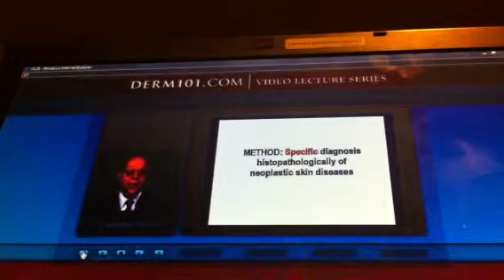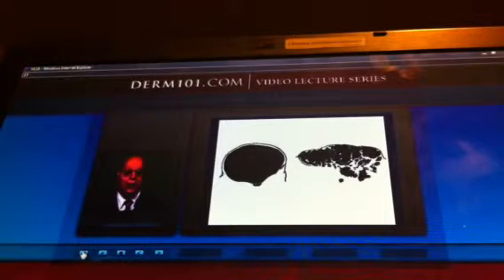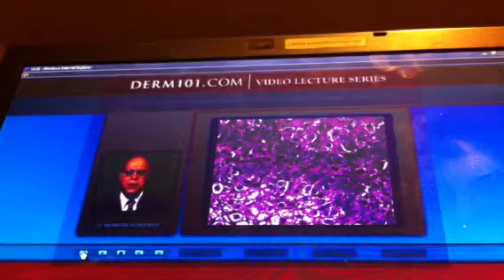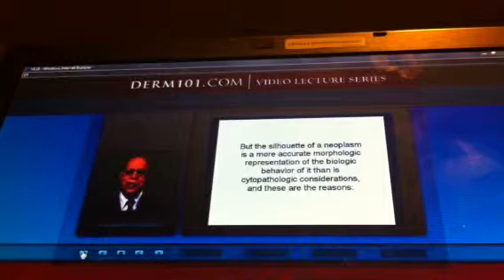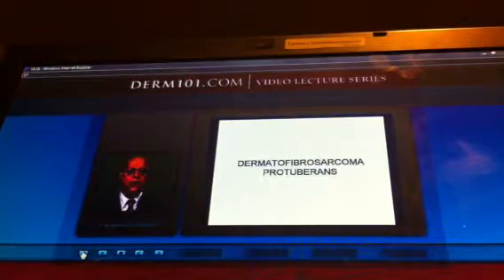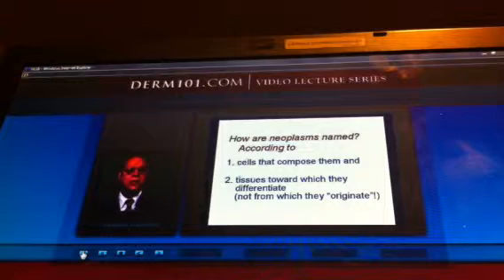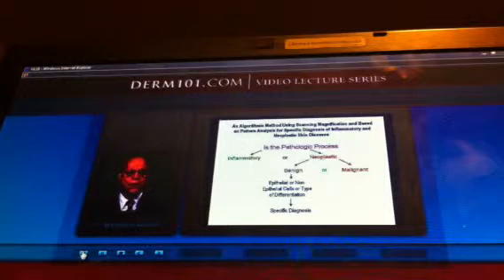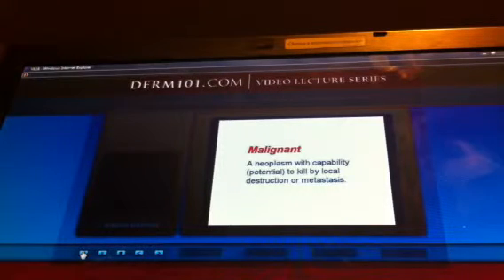Ackerman neoplasias benignas/malignas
Diferencias hidrológicas según Ackerman y la silueta de las neoplasias para definir si son benignas o malignas